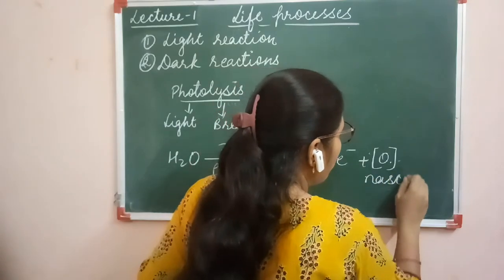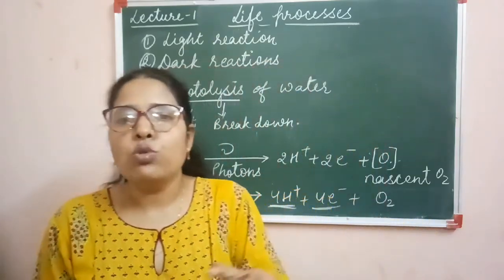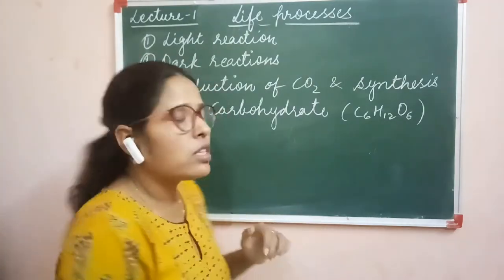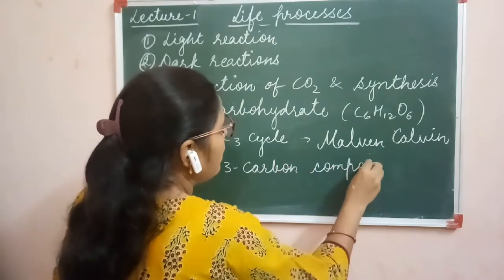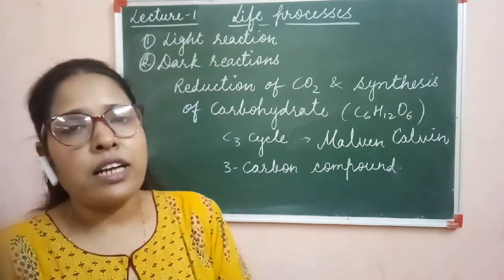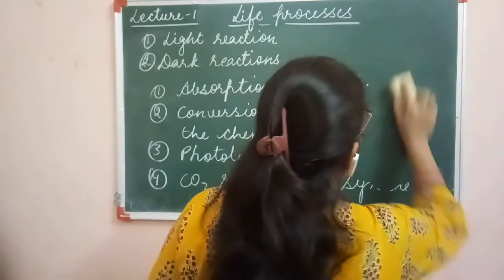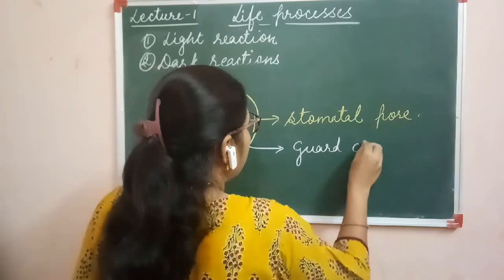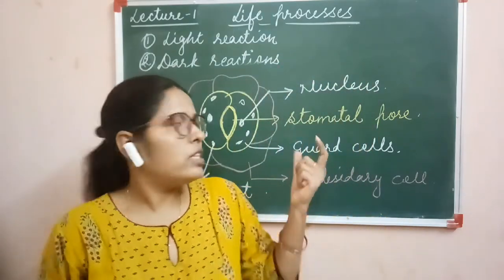Class 10th (CBSE/RBSE/ICSE) - Topic: Life processes - Lecture #2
You can also enroll for biology tutorial by Archana Jangir subscription and utilise following benefits  -
1.learn from your favourite teacher.
2.Dedicated DOUBT sessions.
3.One time subscription, unlimited access.
4.Download the videos and watch offline.

This chapter is useful for class 10th (CBSE/RBSE/ICSE/state board preparations)

In this video we will discuss and learn about mechanism of photosynthesis.

Photosynthesis is the process of synthesis of food by plants with the help of inorganic substances like water and carbon dioxide.

This process completes in the following two steps-
1.Light reaction.
2.Dark reaction.

For any query or suggestions please comment in comment box below.